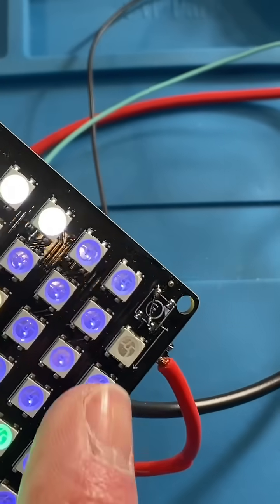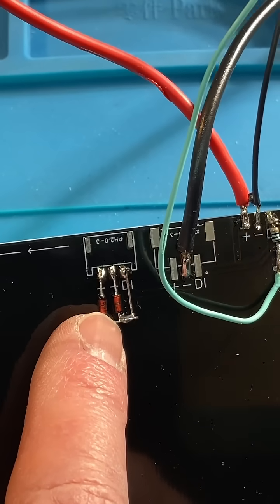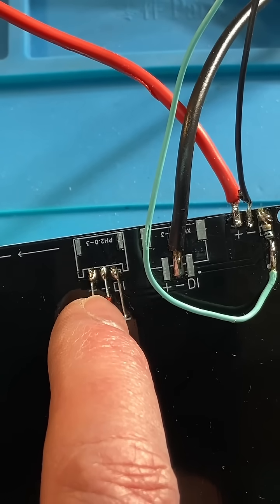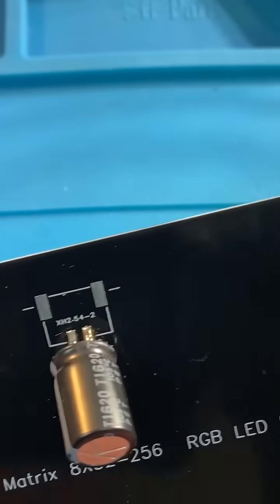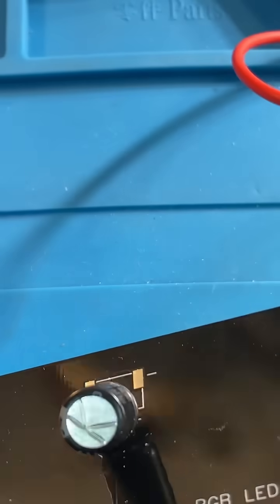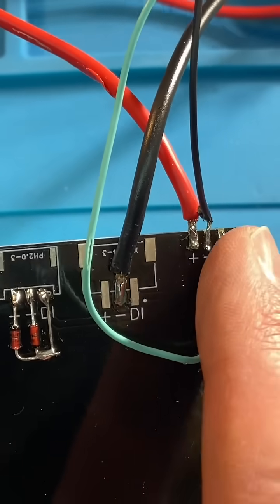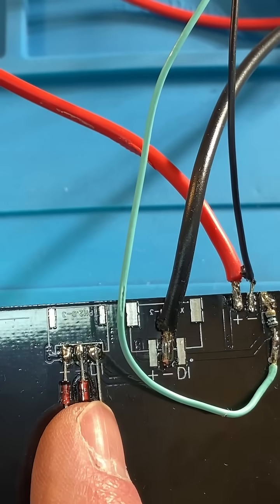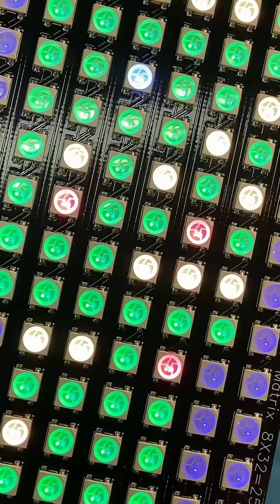Stop Blowing Pixel #1! ⚡ WS2812 Fix — BAT85 Clamp + 330Ω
Protecting WS2812 Data Line — BAT85 Clamp + 330 Ω + Bulk Cap (Arduino UNO)
Quick fix to stop NeoPixel panels from nuking the first LED 🎯
I add a 330 Ω series resistor on DIN, a pair of BAT85 Schottky diodes as a rail-to-rail clamp, and a 470–1000 µF decoupling cap on the panel’s 5 V rail.
Result: fewer ESD/overshoot casualties, smoother starts, and less random flicker.

Parts used
• 2× BAT85 (or any small Schottky)
• 330 Ω resistor (470 Ω if long cable)
• 470–1000 µF electrolytic (≥10 V) + 0.1 µF ceramic
• WS2812B 8×32 panel + Arduino UNO (DIN on D6)

The drawing is in a pinned comment.